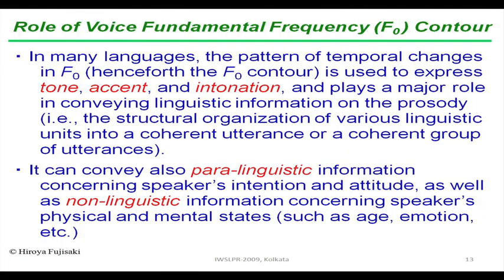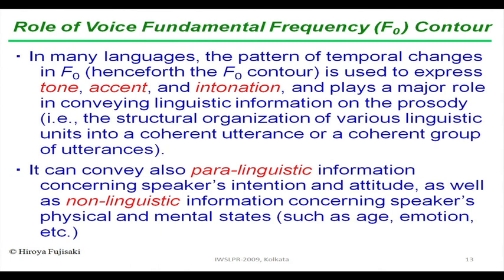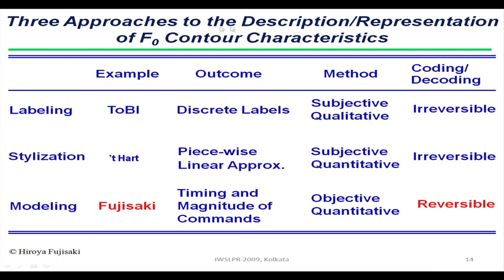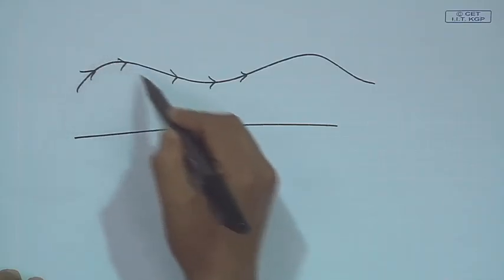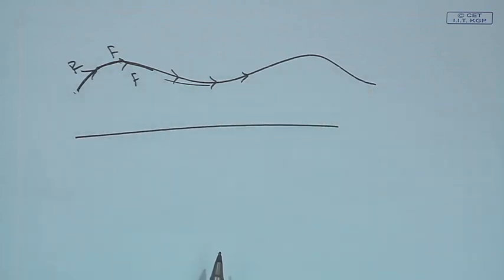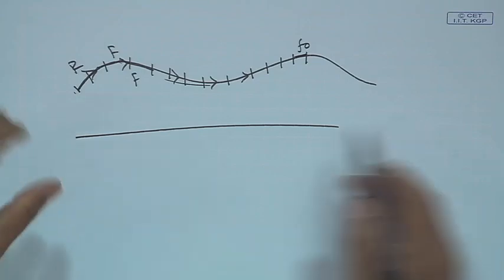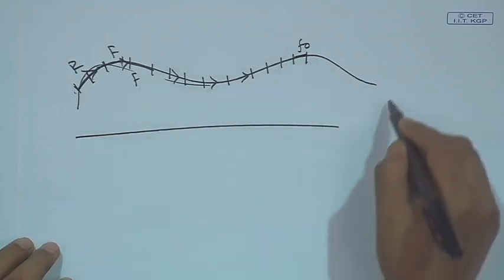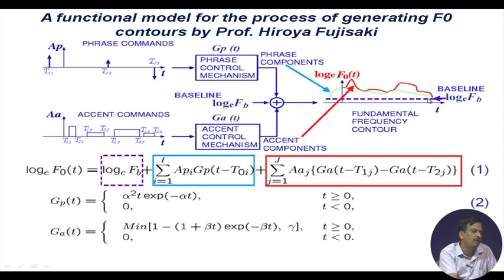Fundamental frequency countur modeling